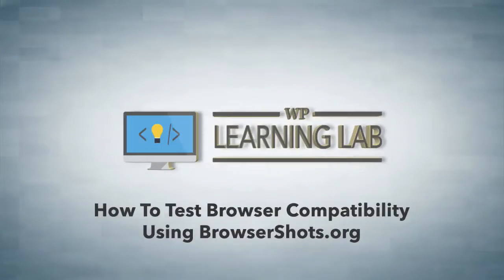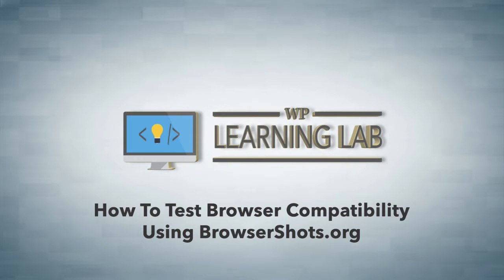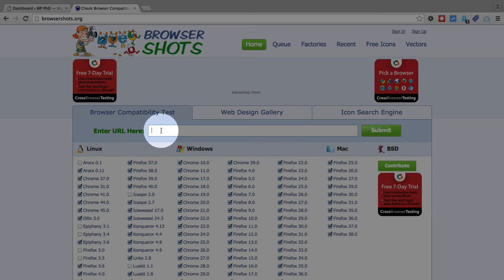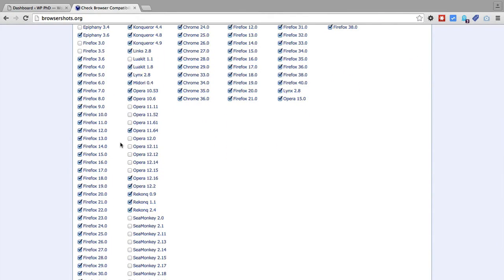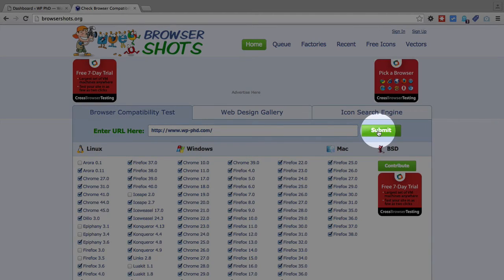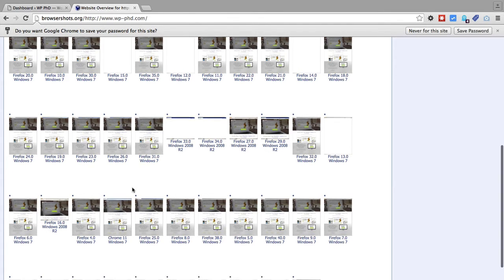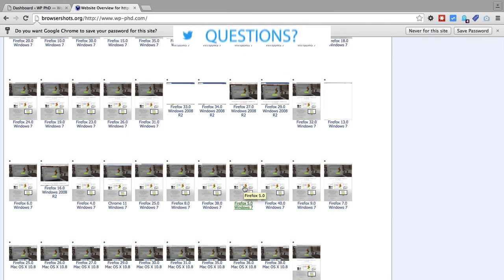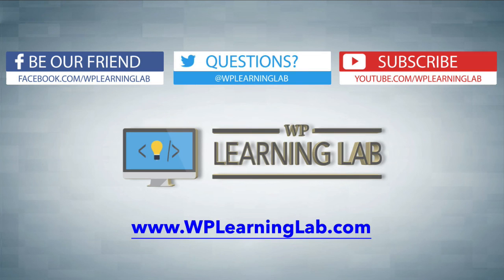Browser Testing With BrowserShots.org - Browser Test Compatibility | WP Learning Lab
In this tutorial you're going to learn how to do cross browser testing using browser compatibility testing tools such as BrowserShots.org.

A browser compatibility test needs to be done for every website.  This type of browser test will make sure that your website functions properly in different browsers, in different screen sizes and on different operating systems.

To check browser compatibility all you have to do is visit BrowserShots.org, pick your browsers, enter your website URL and wait a few minutes for the results.

To test browser compatibility, BrowserShots.org accesses your website using the configurations you selected and then provides you with a nice screenshot of the results.

Because you can choose so many browsers to test with, this process is called crossbrowser testing and it's used to ensure cross browser compatibility.

The only big drawback of BrowserShots is that you can't interact with the testing results, you can only see screenshots.  That allows you to see if the website renders as it should, but you can't see if menus, forms or other features are working as they should be.

Anyway, I encourage you to test your browser compatibility today and make sure that your website's user experience is as good as it can be.